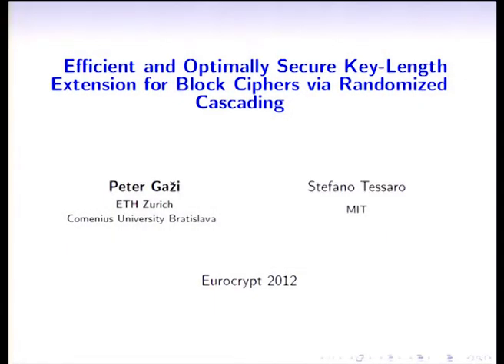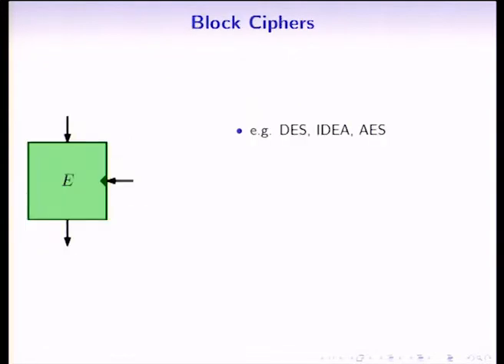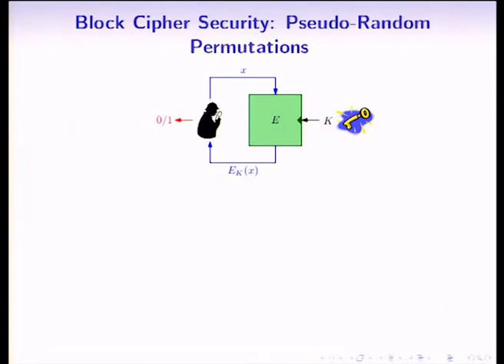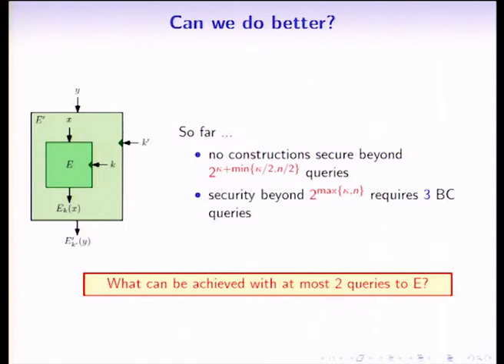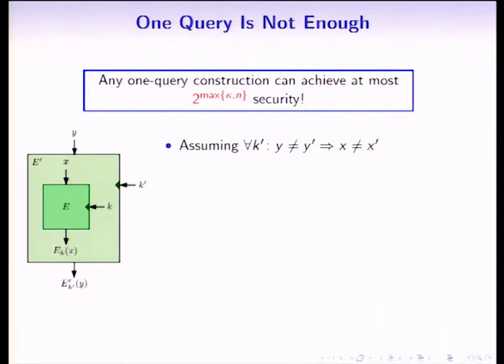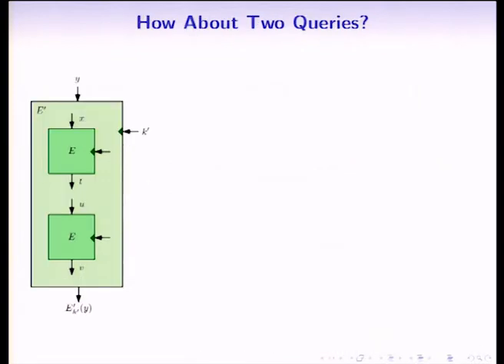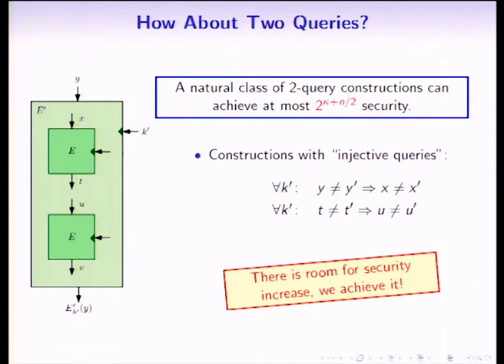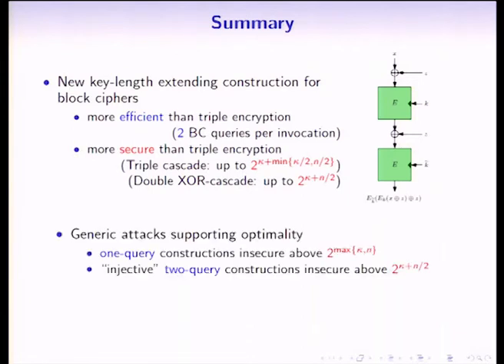Efficient and Optimally Secure Key-Length Extension for ...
Talk at eurocrypt 2012.  Authors: Peter Gazi, Stefano Tessaro.